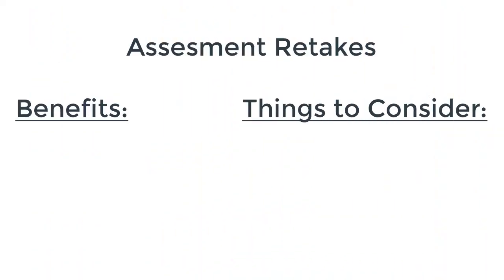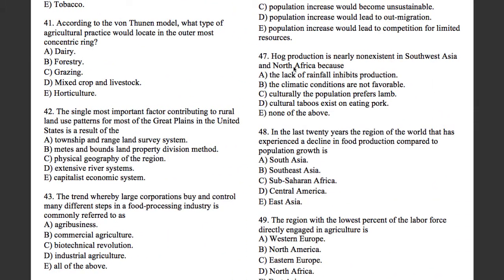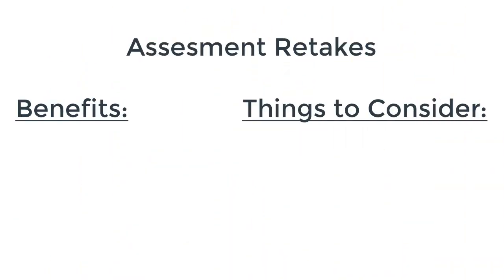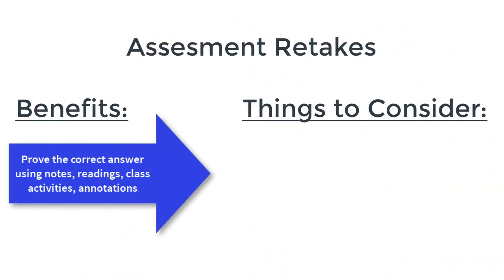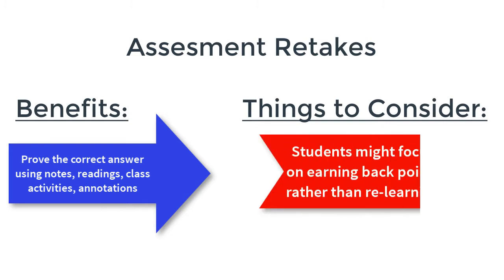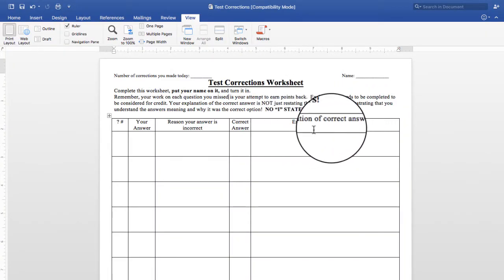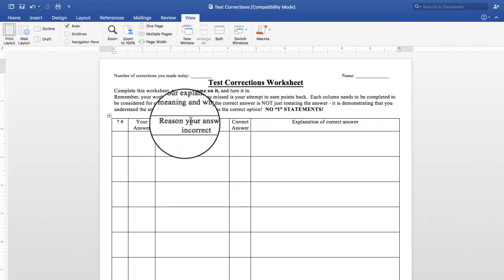Morning Jolt - Redos, Retakes, Test Corrections